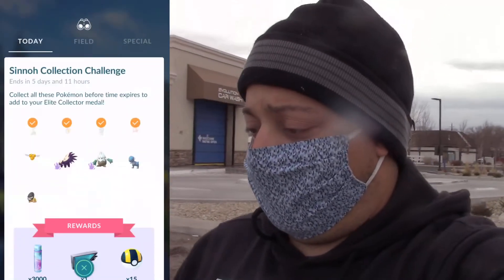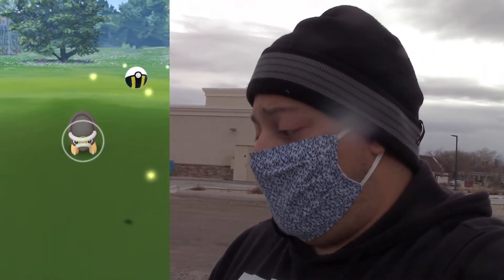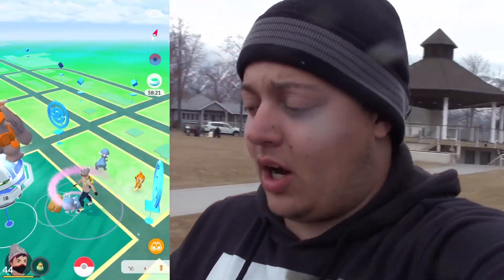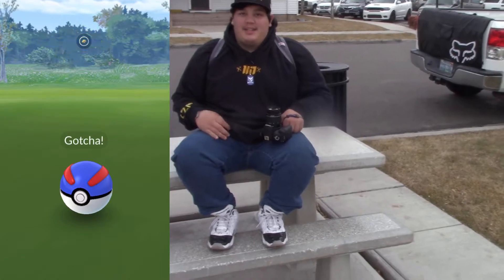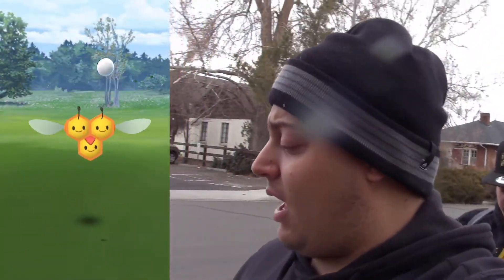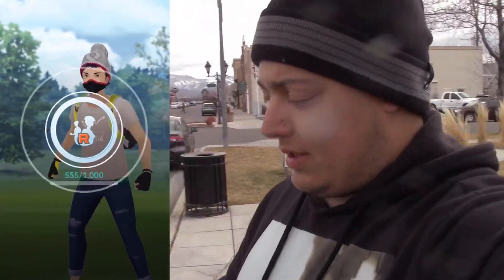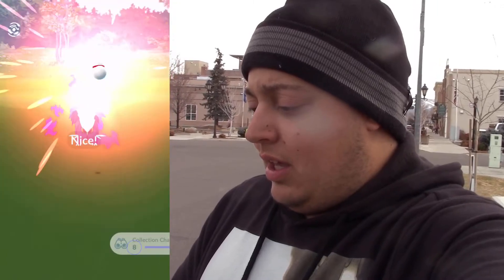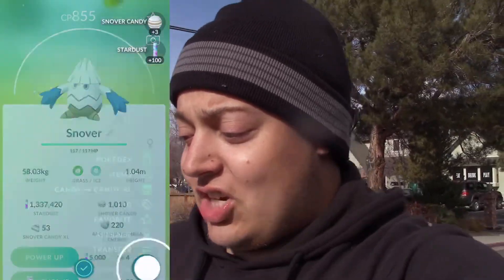Pokemon GO AHEAD #184 | "Sinnoh Celebration Event + Did We Finally Get Shiny Ferroseed?"